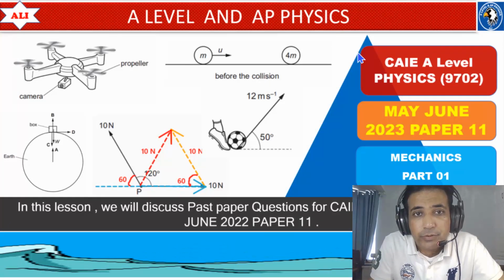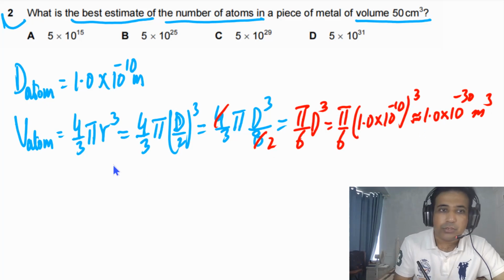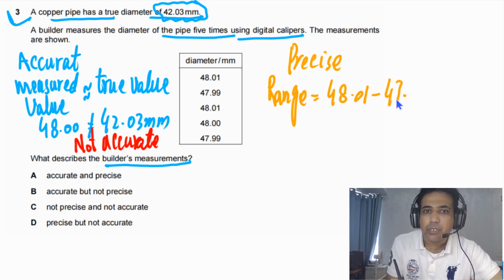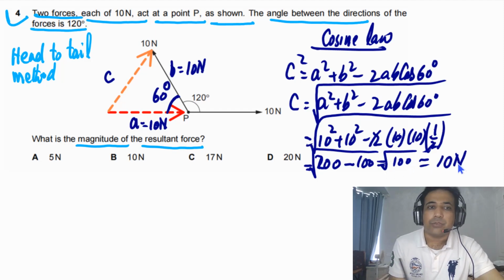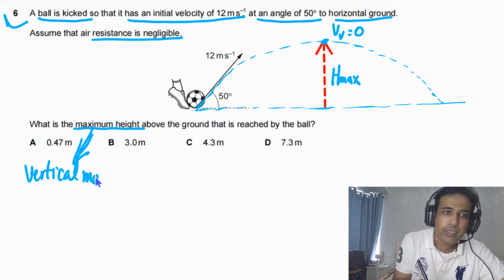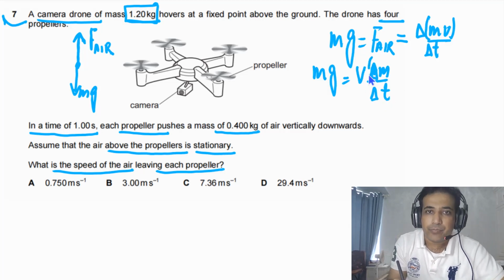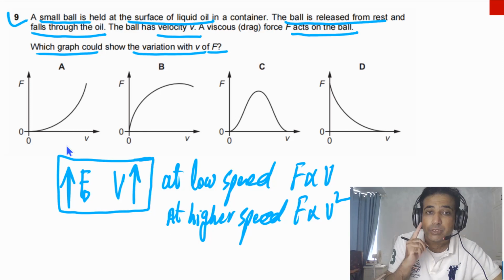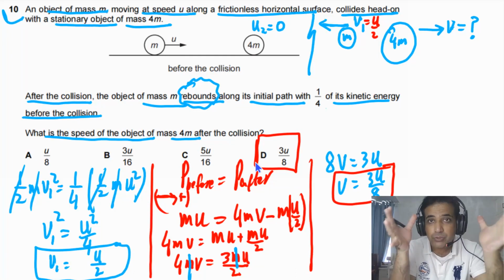AS LEVEL PHYSICS 9702 PAPER 1|May/June 2023 | Paper 11 | 9702/11/M/J/23 | Mechanics Part 01